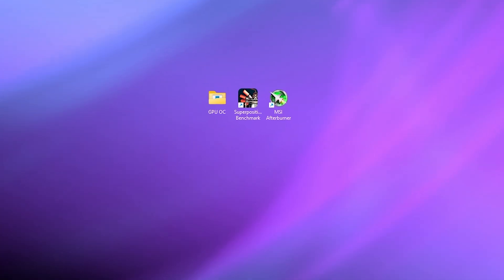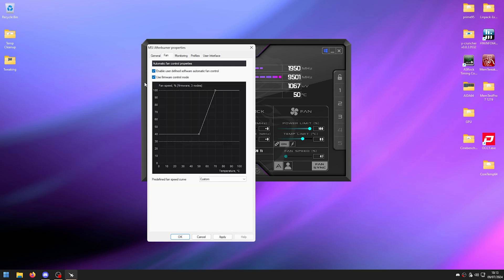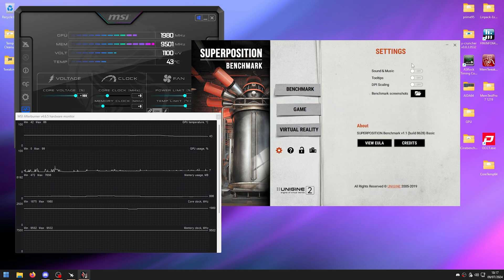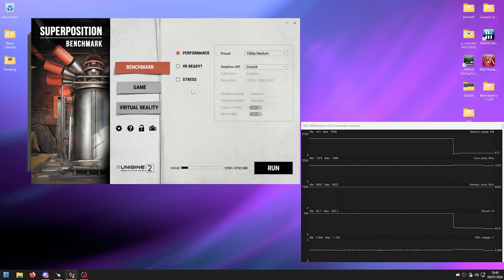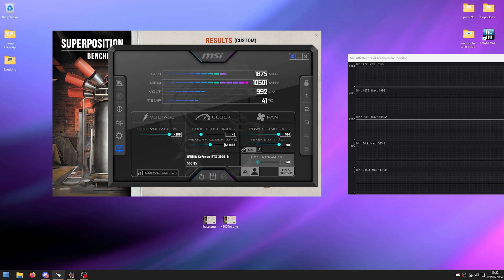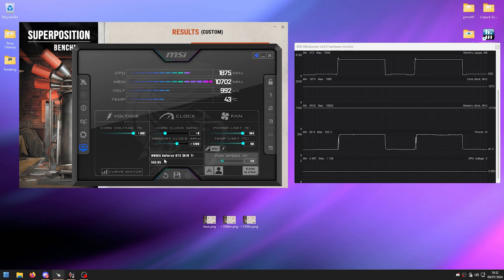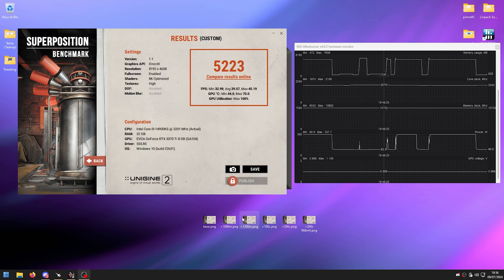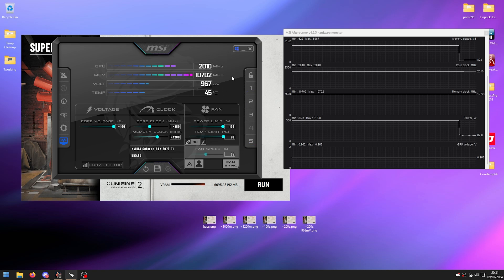How to Overclock Any GPU in 2024 - Easy Guide! (NEW METHOD)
use code "NINCK" in the Item Shop! 💖

0:00 Intro
0:20 Preperation
0:52 New Method
1:34 MSI Afterburner Settings
2:32 Starting OC
5:43 Memory OC
8:00 Core Clock OC
9:49 Finishing OC
11:07 Outro + further information